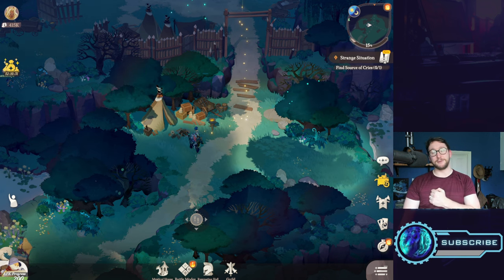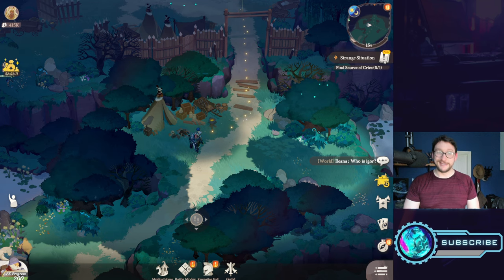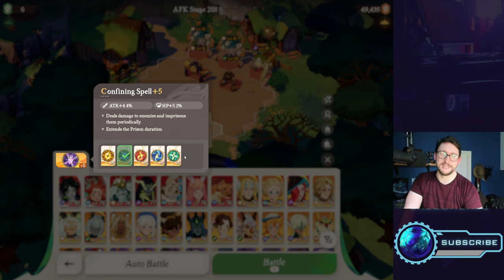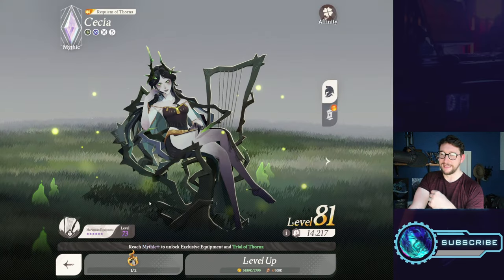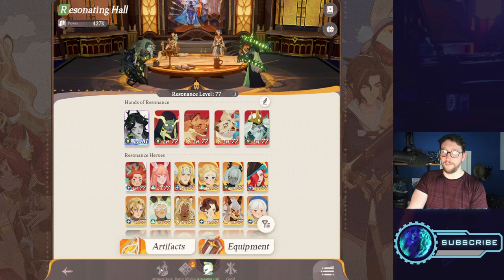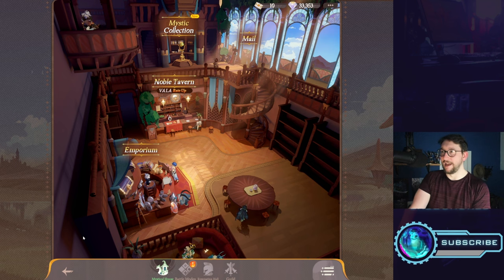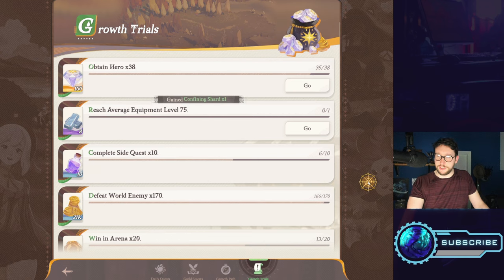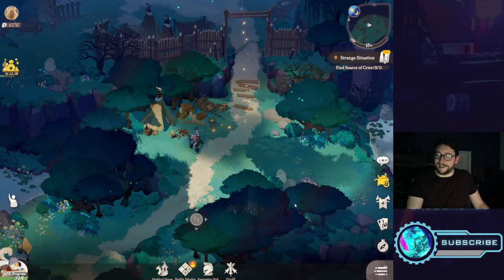The COMPLETE GUIDE to MAXIMISING your progress in AFK Journey!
This is my FULL beginner guide for AFK Journey that teaches you everything you need to know about the game to get ahead and get started. This is a really amazing AFK Idle Gacha game and it has plenty to do. If you want to jump to a chapter please use the timestamps in the description!

00:00 - Intro to the guide
01:20 - Settings
03:06 - Promo Code Usage
04:34 - Basic resources
05:12 - Diamonds and how to use them
07:41 - Resonance Hall and hero levels
10:00 - Team Compositions, Synergies, and Combat
18:00 - Artifacts, leveling up, equipment
20:36 - BIG TIP ABOUT EQUIPMENT
22:09 - What to buy and claim as a beginner
24:00 - Exploration rewards
25:19 - AFK Stage Progress
28:20 - Mail and Emporium
29:20 - Recruiting and wishlisting (and wishlist suggestion)
35:20 - Guild and Battle Drills
40:00 - Campaign focus
40:40 - Battle Modes (dream Realm and Arena)
48:55 - Outro